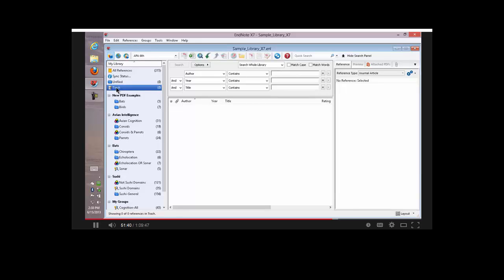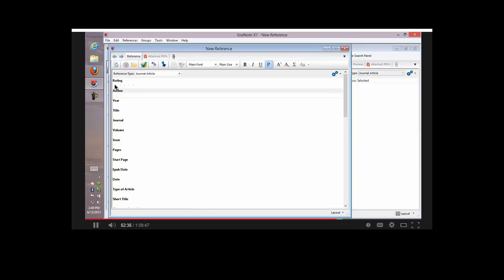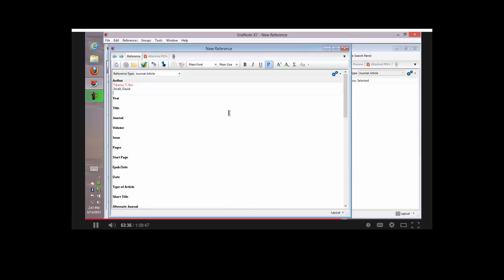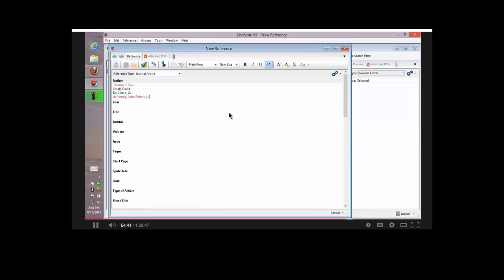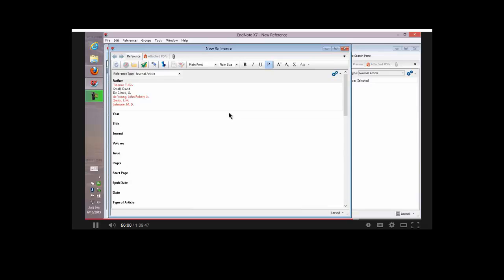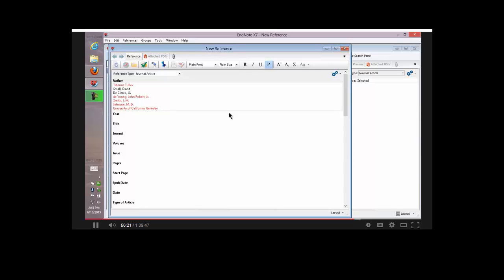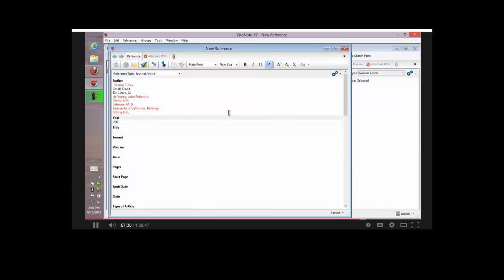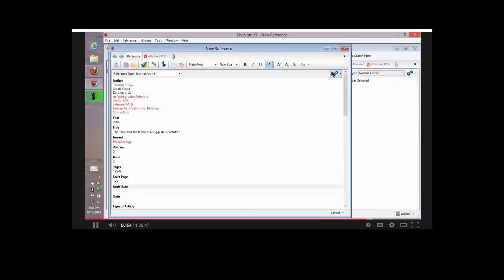EndNote Entering Citations Manually Part 1